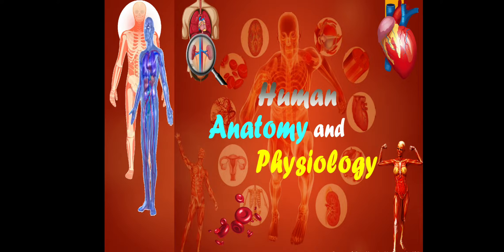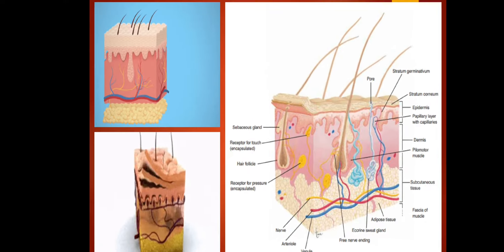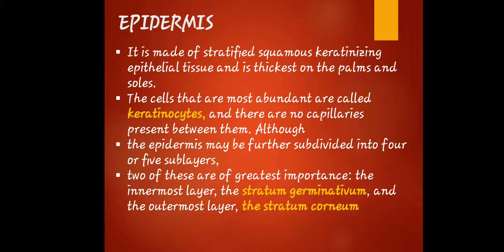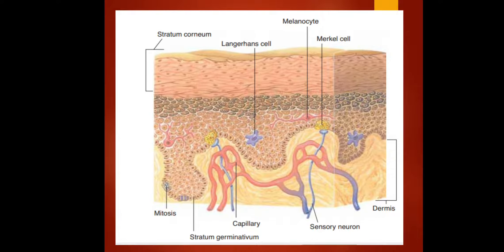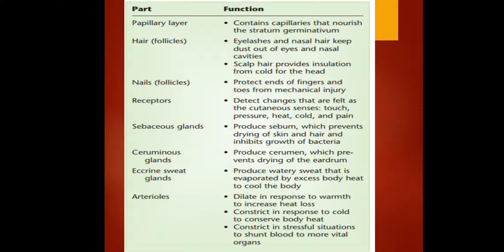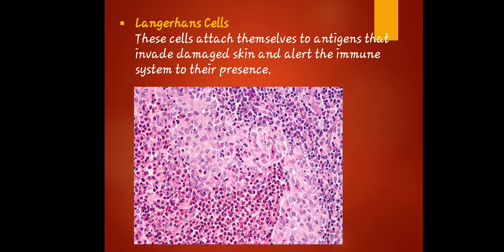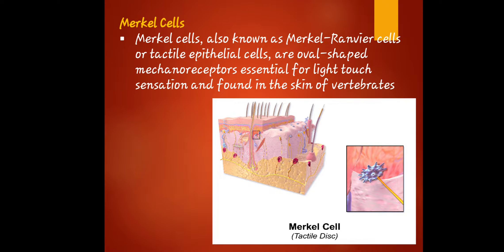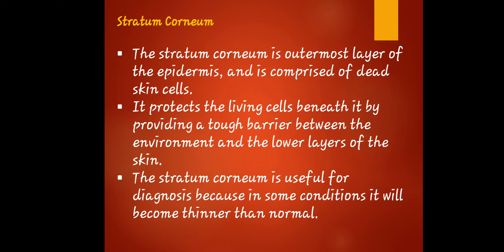LESSON 6 - INTEGUMENTARY SYSTEM (MID 1A )